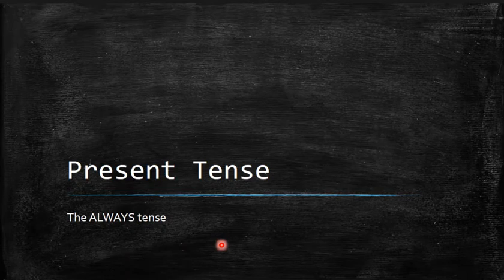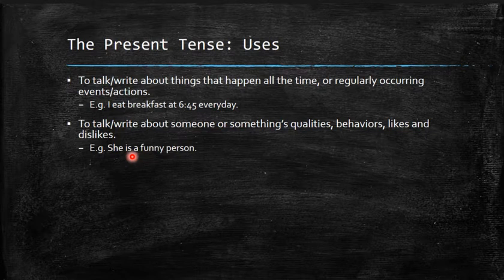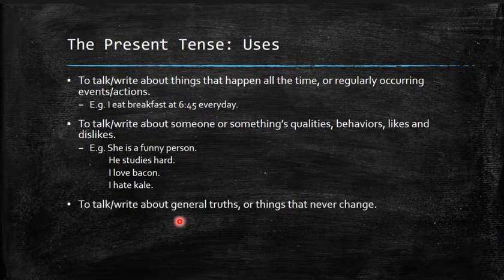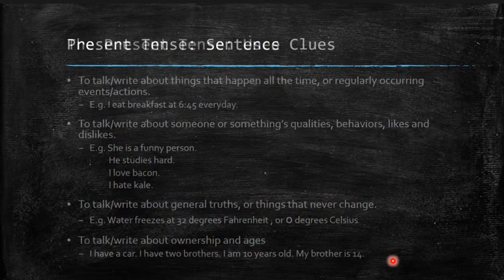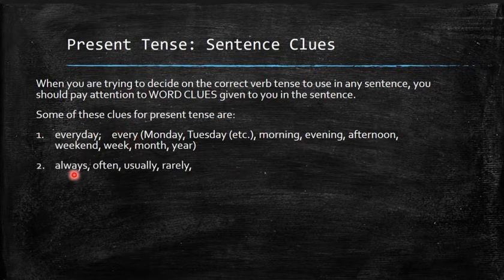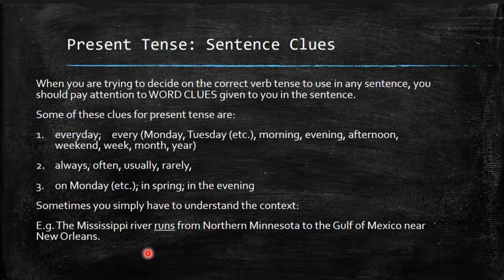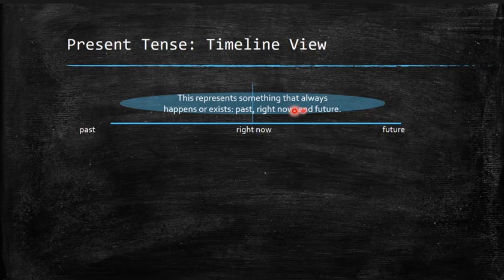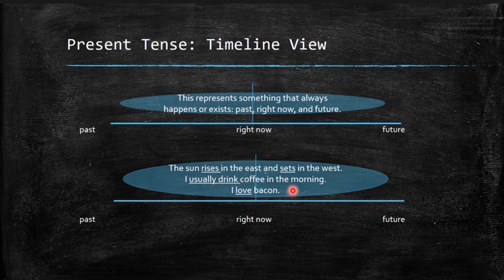Present Tense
A brief introduction to the present tense.